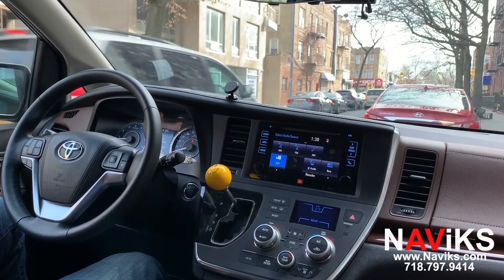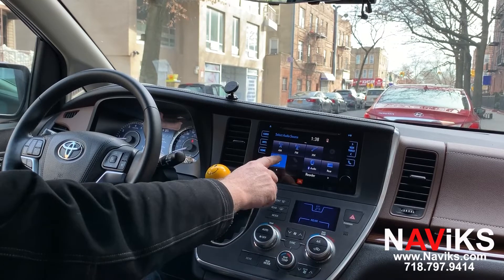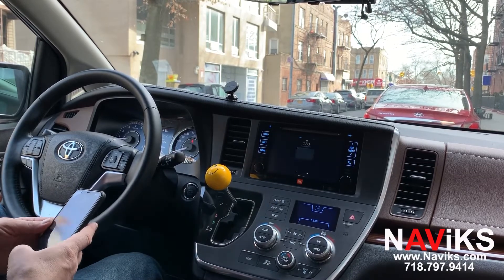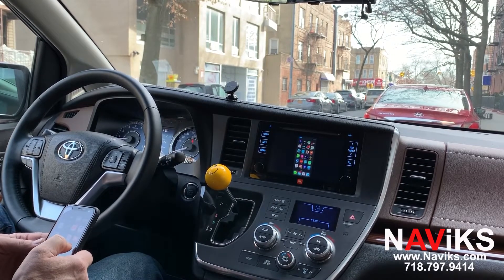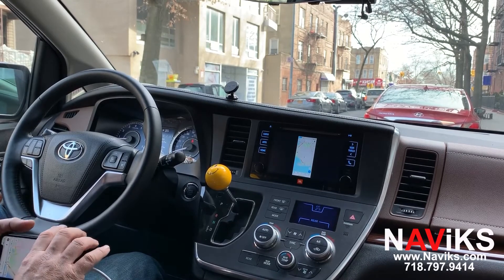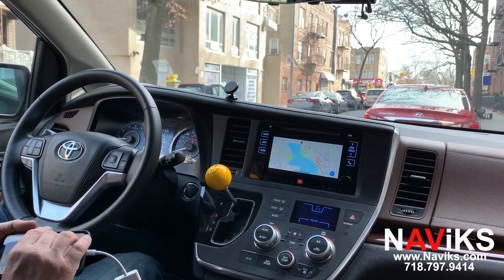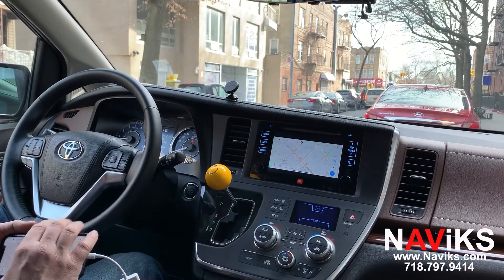2018 - 2020 Toyota Sienna (Entune 3) Motion Lockout Bypass + Wired Mirror Interface